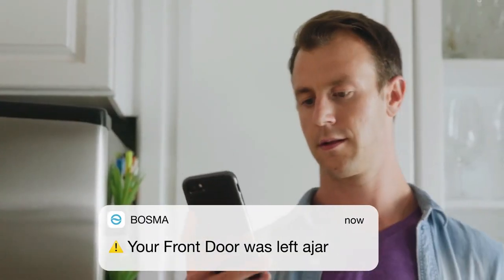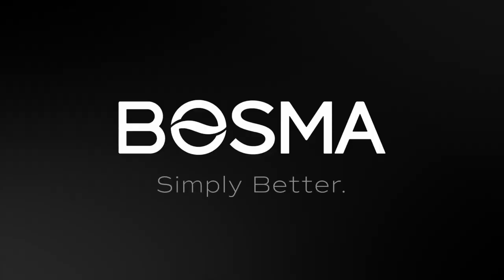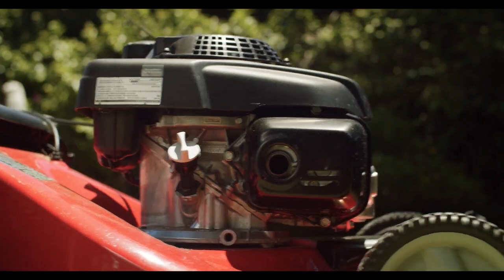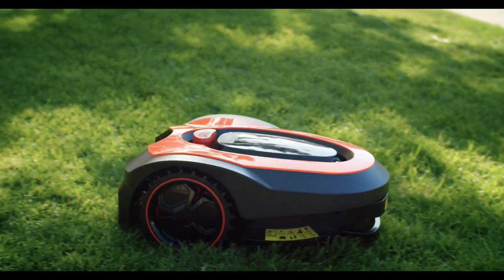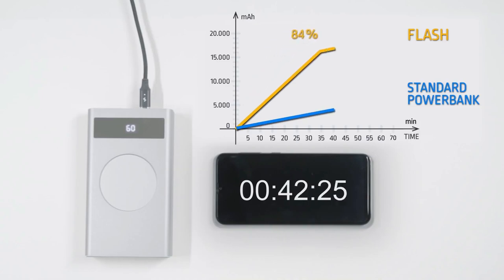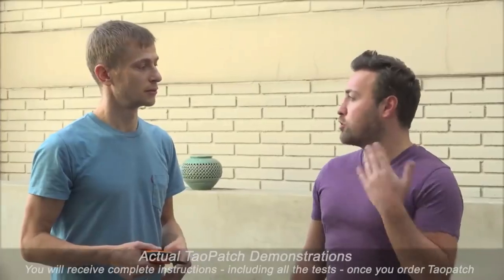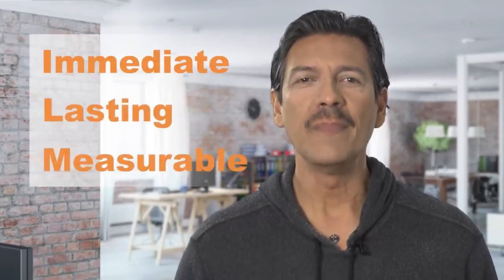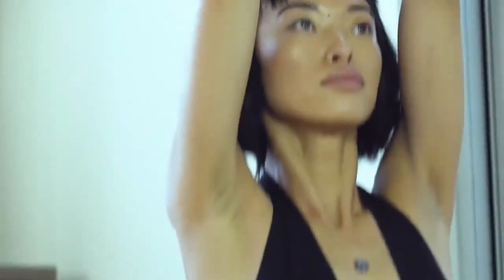5 Portable Gadgets for Daily Use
5 Portable Gadgets for Daily Use. If you want to boost your listening experience with the latest speakers and headphones, ramp up your fitness with the newest watches and hi-tech trainers, max out your home entertainment experience or just explore what else is out there, we’ve got you covered.

Bosma Aegis Smart Door Lock - 💸📦Amazon😄👌